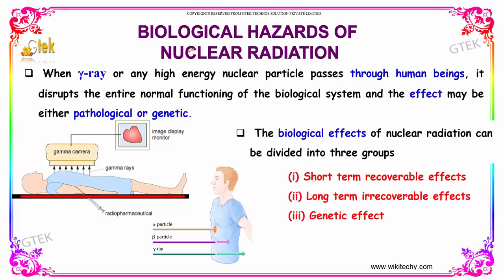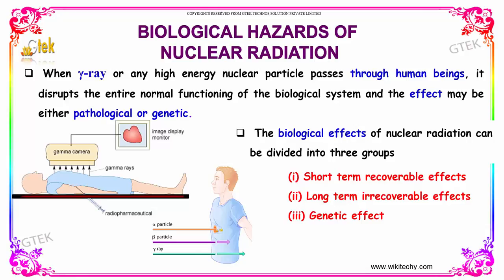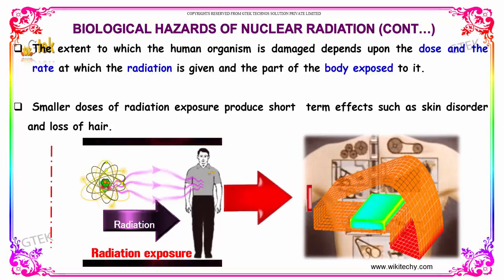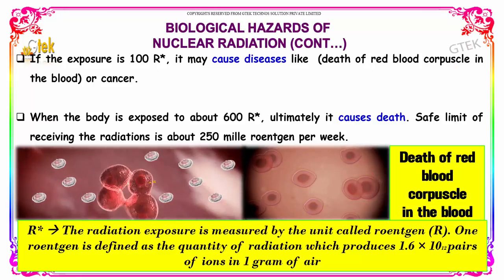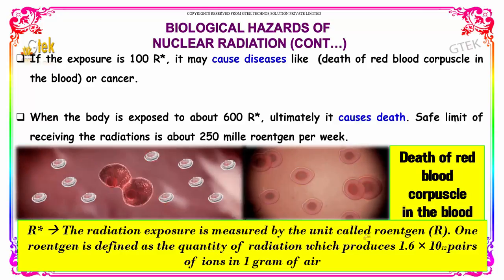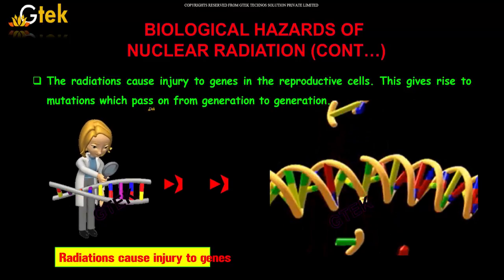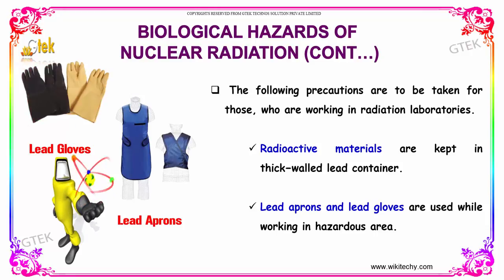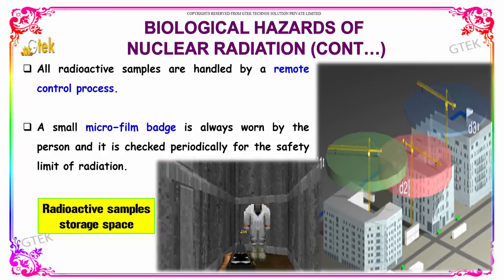Biological Hazards of Nuclear Radiation | Nuclear Physics| class 12 physics notes|CBSE|IITJEE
Biological Hazards of Nuclear Radiation  | Nuclear Physics

When γ-ray or any high energy nuclear particle passes through human beings, it disrupts the entire normal functioning of the biological system and the effect may be either pathological or genetic.

Pre-primary
Primary
Middle/ upper-primary
Senior secondary
inter college